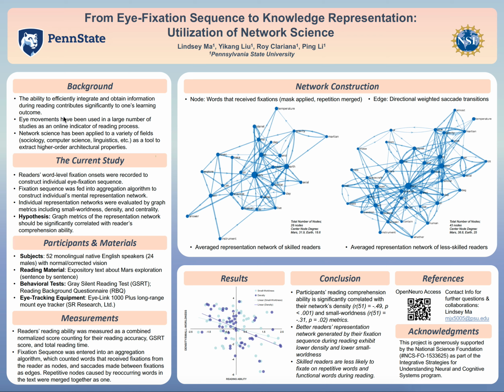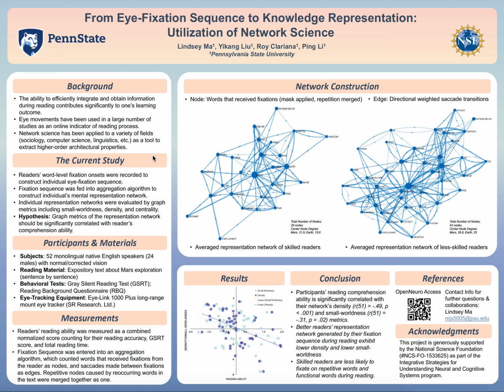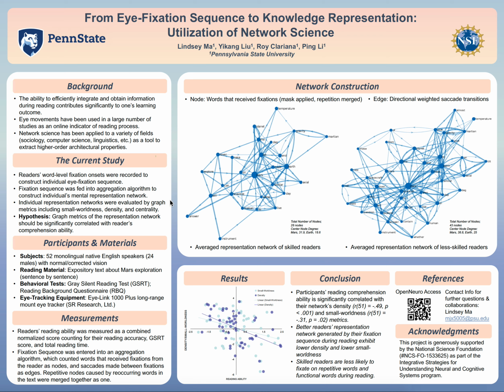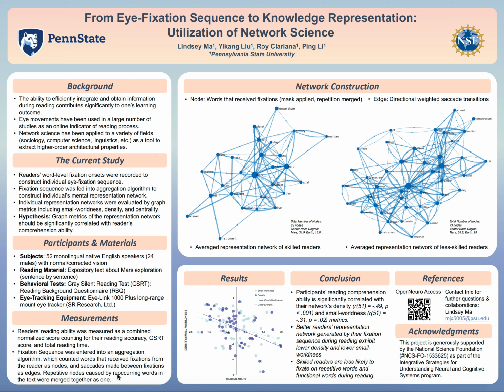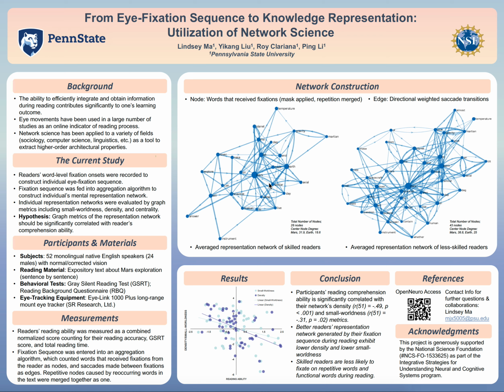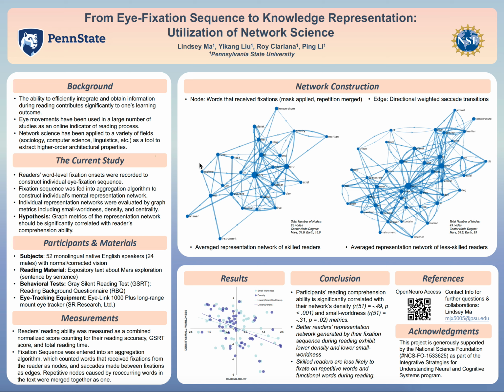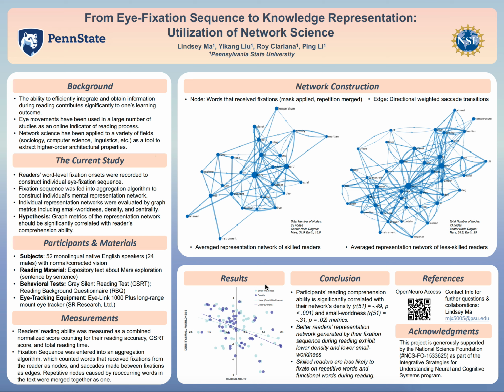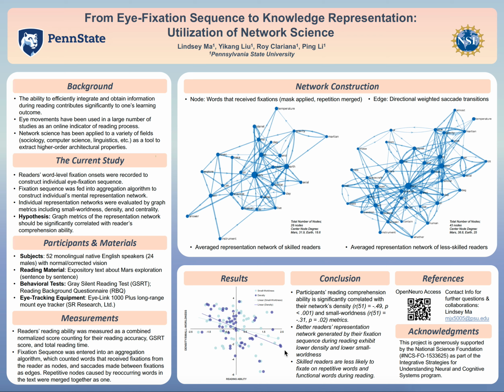Lindsey video IWALS 2019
IWALS 2019 presentation "From Eye-Fixation Sequence to Knowledge Representation:  Utilization of Network Science"